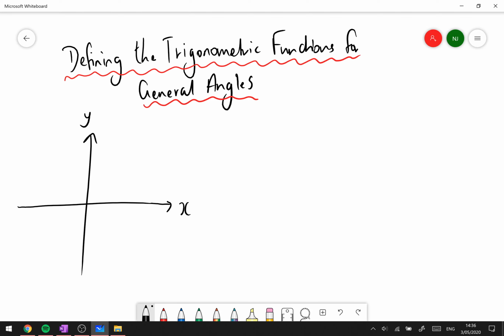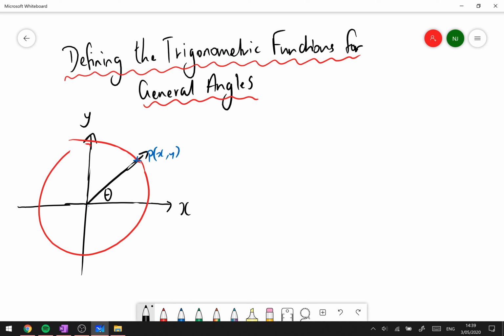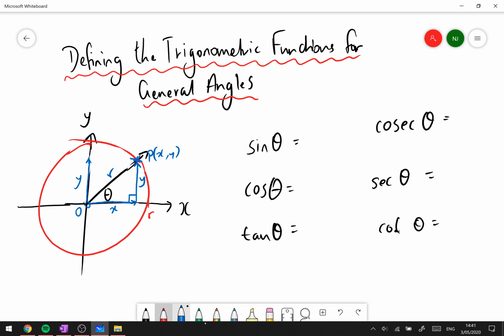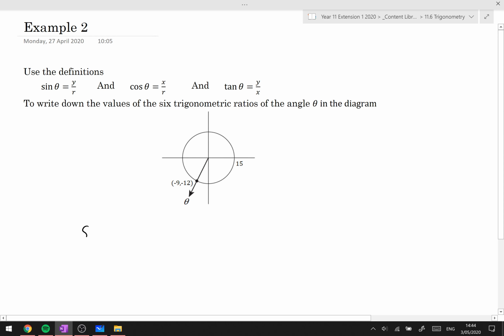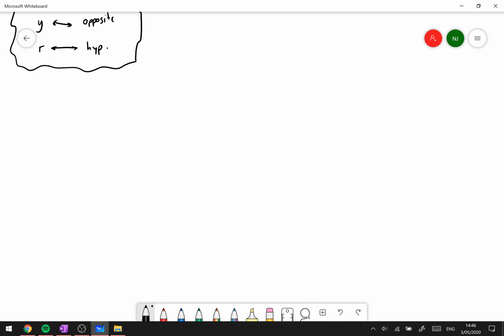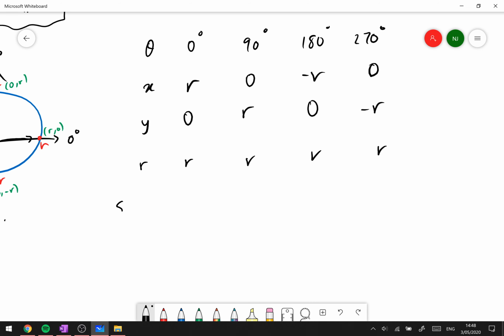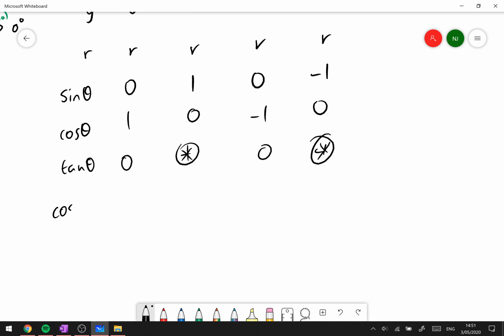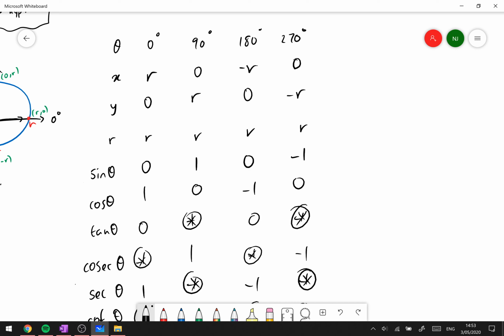6D-2 - Defining the Trigonometric Functions for General Angles and the Boundary Angles